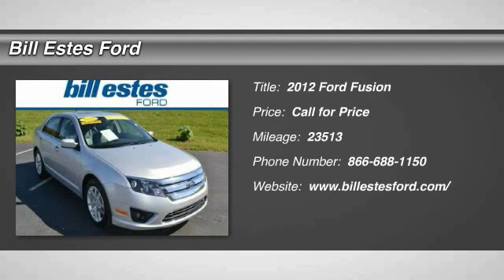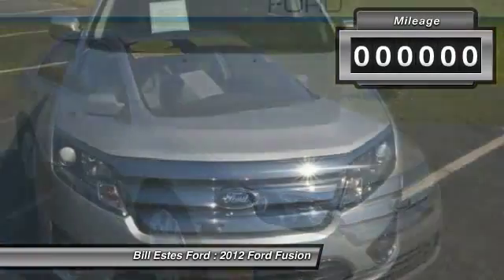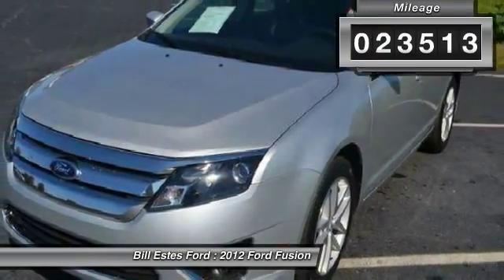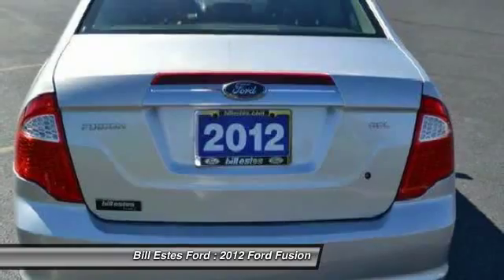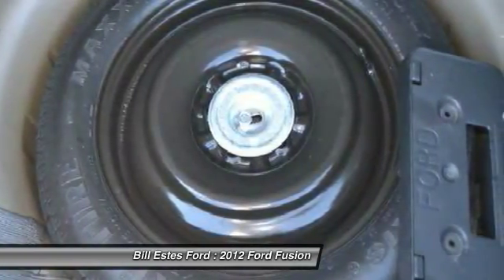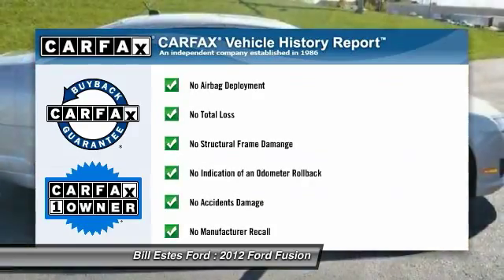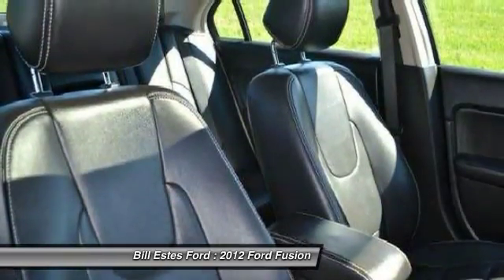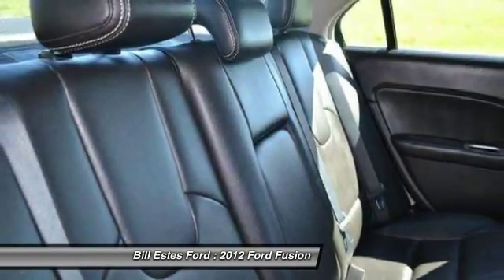2012 Ford Fusion Brownsburg, Indianapolis, Avon P2087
2012 Ford Fusion 4dr Sdn SEL FWD

CARFAX 1-Owner, Excellent Condition, LOW MILES - 23,513! EPA 33 MPG Hwy/23 MPG City! Moonroof, Heated Leather Seats, iPod/MP3 Input, Onboard Communications System, Dual Zone A/C, Satellite Radio, CHARCOAL BLACK, LEATHER SEAT TRIM CLICK ME!br /br /KEY FEATURES INCLUDEbr /Heated Driver Seat, Satellite Radio, iPod/MP3 Input, Onboard Communications System, Aluminum Wheels, Dual Zone A/C, Heated Seats Remote Trunk Release, Keyless Entry, Child Safety Locks, Steering Wheel Controls, Heated Mirrors. br /br /OPTION PACKAGESbr /301A EQUIPMENT GROUP ORDER CODE: moonroof, Sony CD/MP3 player w/Dolby 5.1 surround sound, 390-watts, (12) speakers, CHARCOAL BLACK, LEATHER SEAT TRIM. SEL with Ingot Silver Metallic exterior and Charcoal Black interior features a 4 Cylinder Engine with 175 HP at 6000 RPM*. Non-Smoker vehicle. br /br /BUY WITH CONFIDENCEbr /CARFAX 1-Owner br /br /BUY FROM AN AWARD WINNING DEALERbr /2014 Dealer of the Year recipient br /br /Pricing analysis performed on 10/2/2014. Horsepower calculations based on trim engine configuration. Fuel economy calculations based on original manufacturer data for trim engine configuration. Please confirm the accuracy of the included equipment by calling us prior to purchase. br /